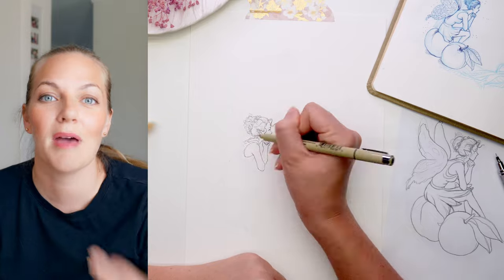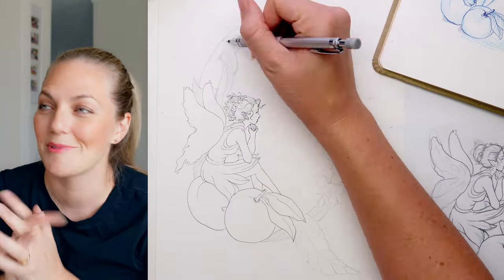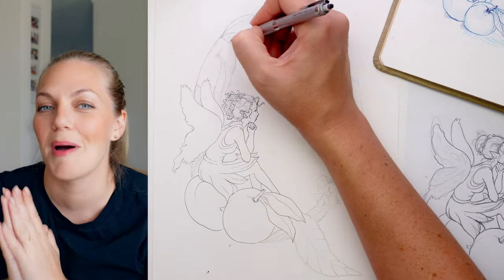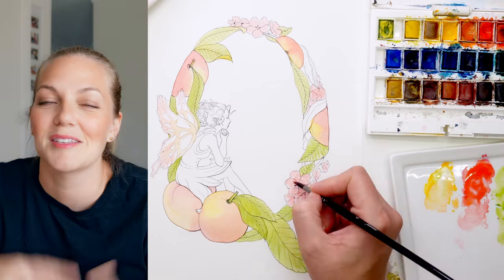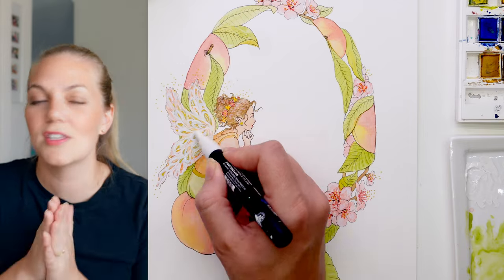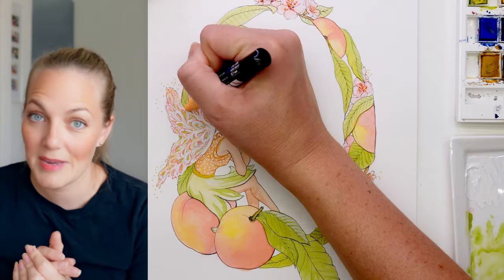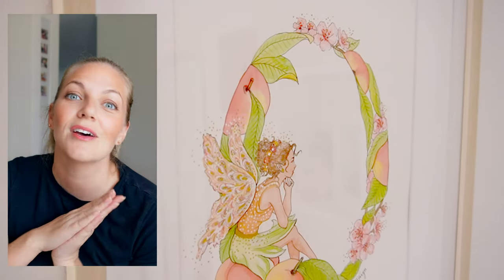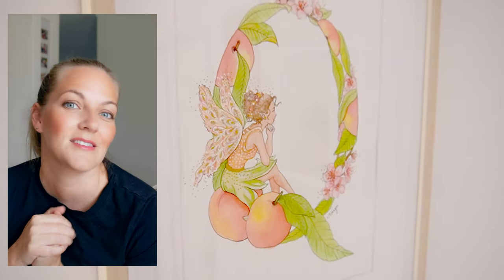Personalized Letter Art - Made to Order Gift / How to Create your Own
This week's video takes a look at how to create Personalized Letter Art for someone special and also introduces a new product available in my shop. I enjoy doing these detailed little illustrations so much and thought I would let you know how I create them in case you wanted to try them at home. Not quite a tutorial but I hope it helps spark some creativity in your practice
feel free to check out the shop link if you'd like to order one that I custom make for you.
♥️ Torryn x x

♥️ CHAPTERS
00:00 - New product offer - Personalized Letter Art
01:55 - Design concept sketch & prepare
03:11 - The process
04:58 - How do I provide your personalized art
05:50 - Final framed product